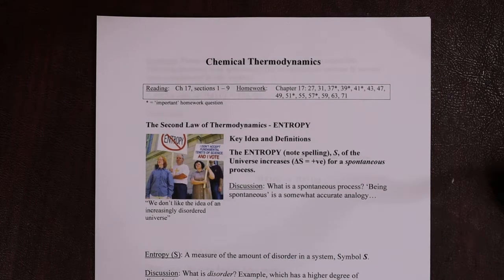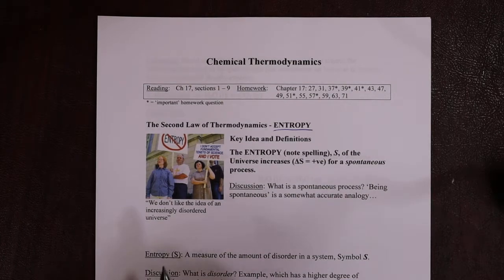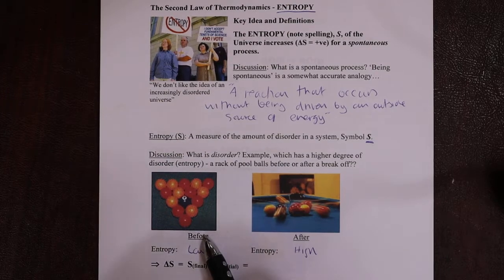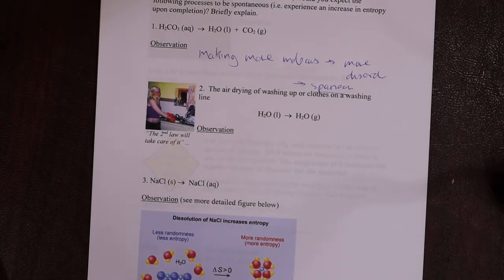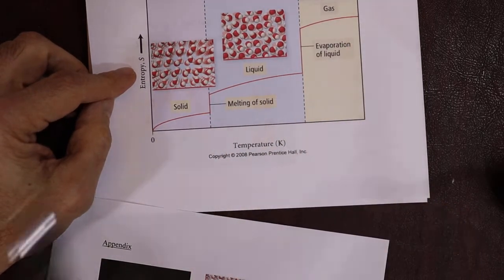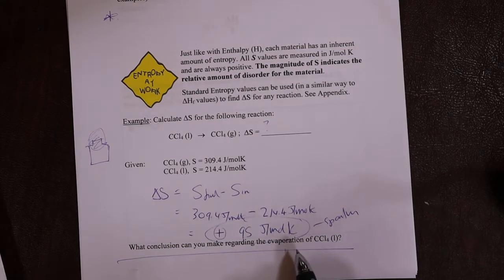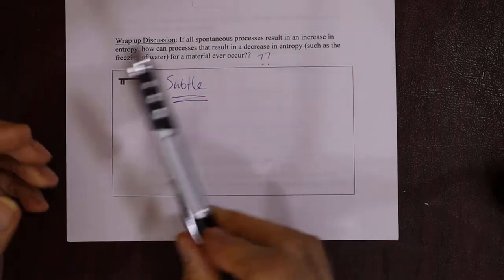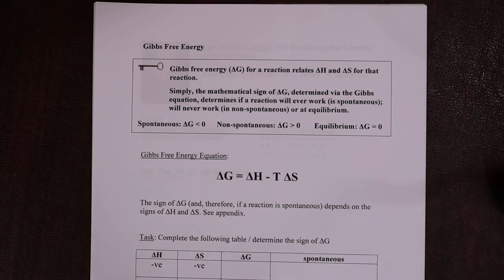Chemical Thermodynamics 1 - Chem 102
First video of two featuring material from the Chemical Thermodynamics packet - for Cgem 102 students